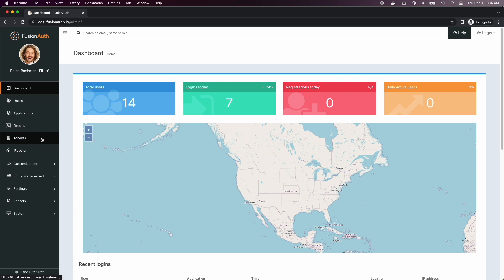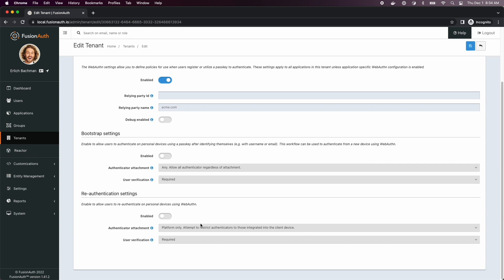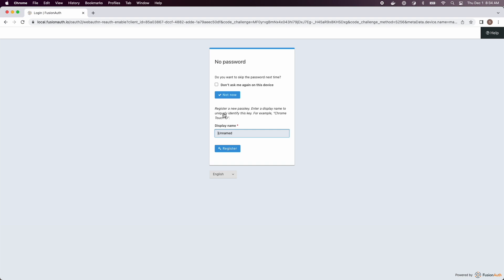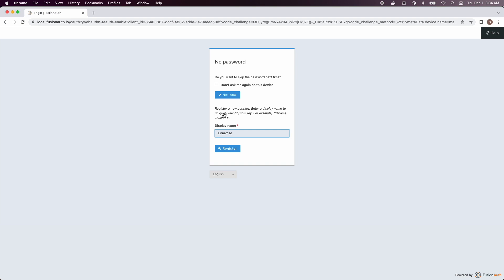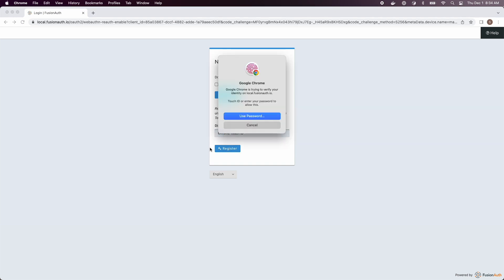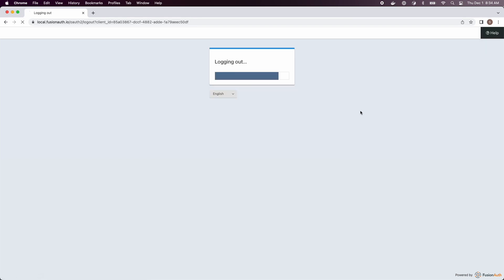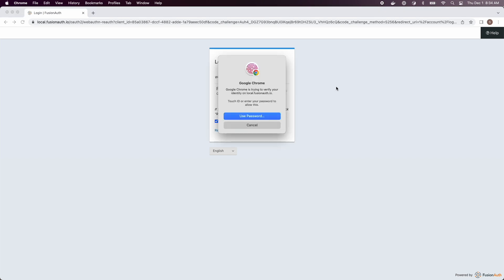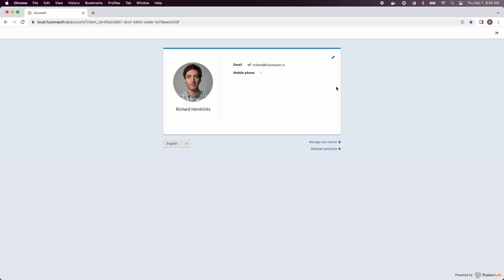WebAuthn: The re-authentication workflow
In this video, the admin user has enabled the bootstrap WebAuthn workflow with passkeys.

The user then registers a passkey using a self service page and logs out.

Next, the user logs in with the bootstrap workflow, where they provide their username and are prompted for their passkey.

00:00 - WebAuthn re-authentication workflow
00:10 - When is it useful?
00:30 - How to Enable WebAuthn in FusionAuth
00:43 - How a User Adds WebAuthn Login
01:30 - Manage passkeys in FusionAuth Login
01:39 - Using a Passkey to Login
02:21 - Learn More about FusionAuth